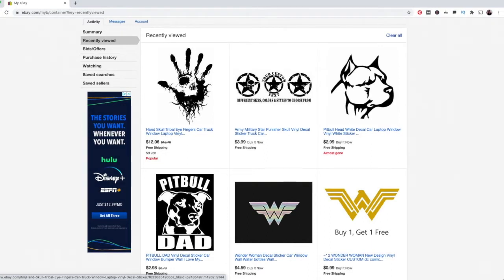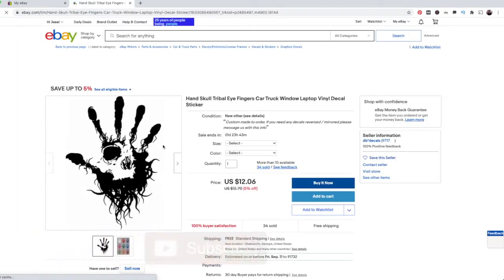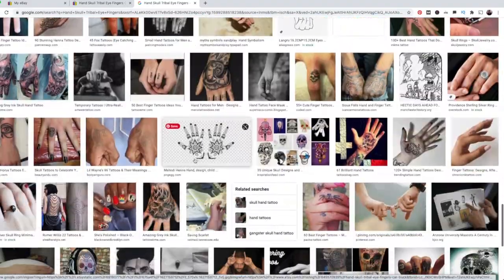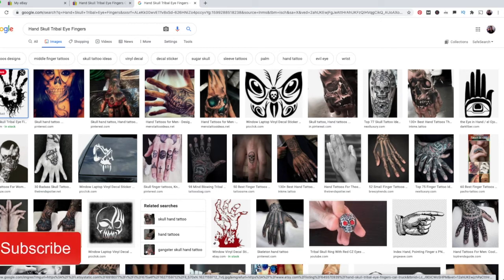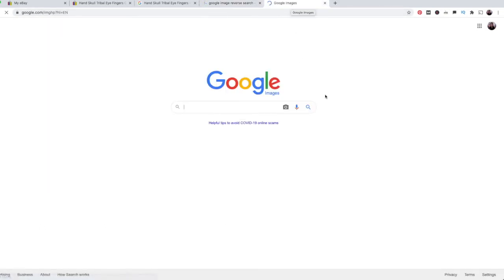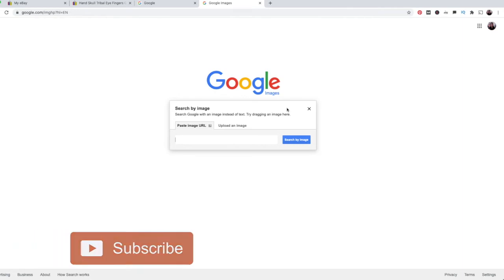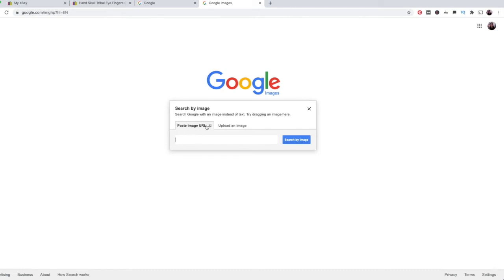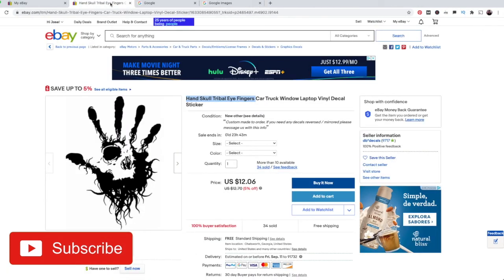How to Google Reverse Image Search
On this video I will show you how to do a Google Reverse Image Search and find any image you want online. Sometimes we find really cool images but we just don't know how are they called or how to even search for them. This is where this advanced image search is really helpful. Now you can find all images you want for your decals or stickers.